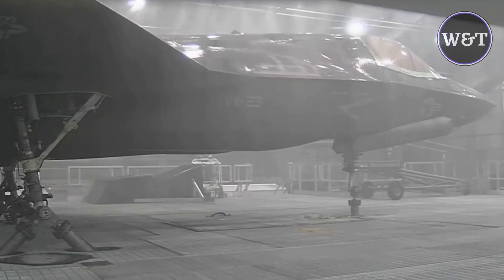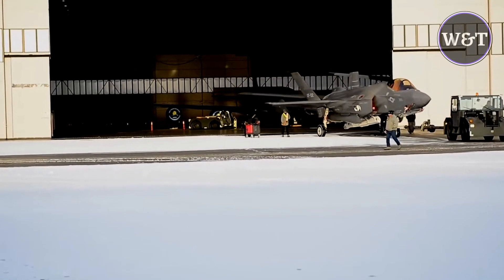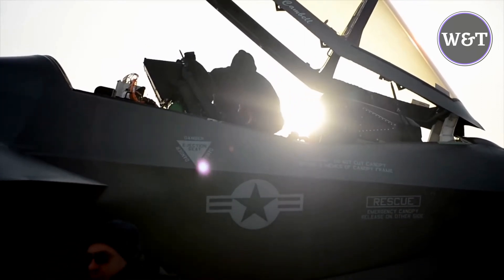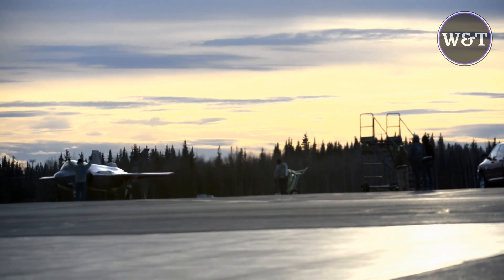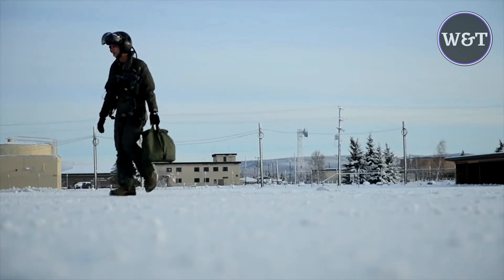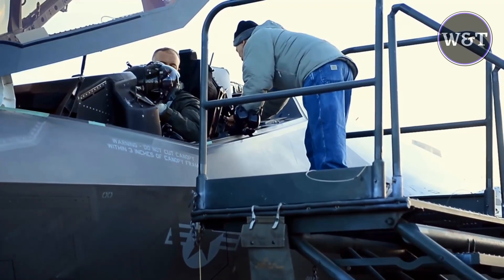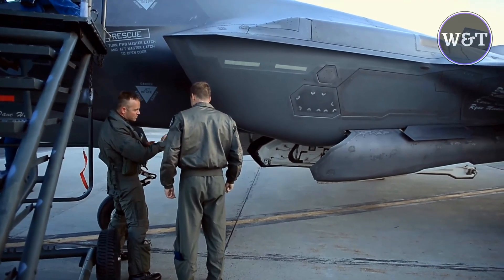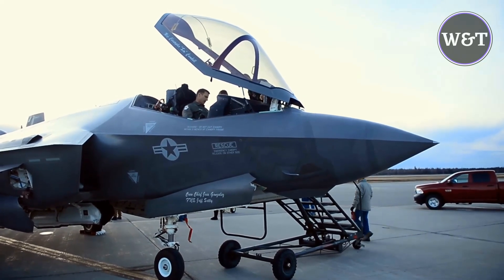US Air Force Tests Extremely Powerful F-35A Stealth Fighters in Snow Storms Simulator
U.S. Air Force F-35A Lightning II fighter jet lands at Eielson Air Force Base, Alaska on October 12, 2017, to conduct cold-weather testing. The tests are being done to ensure the fifth-generation multi-role fighter aircraft performs optimally in Alaska's harsh weather conditions.